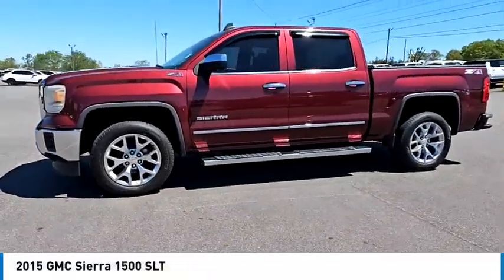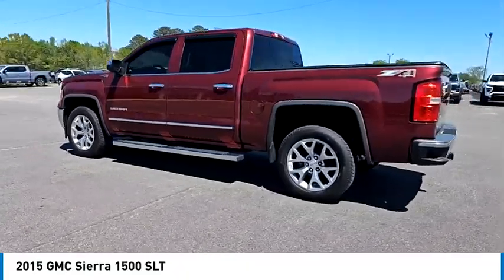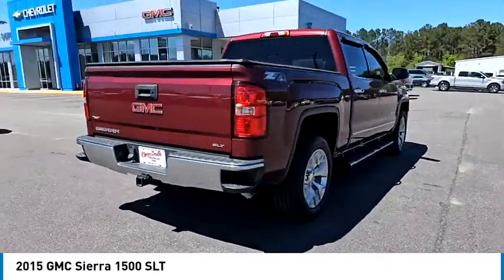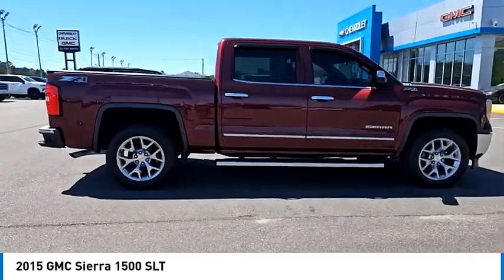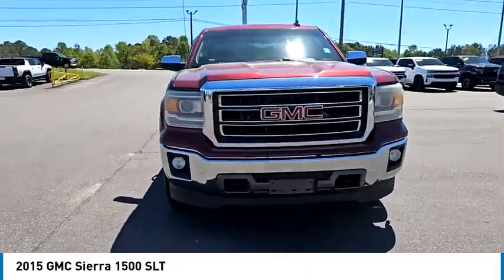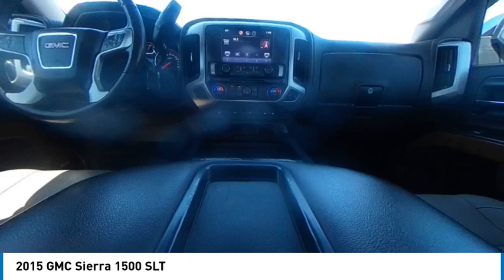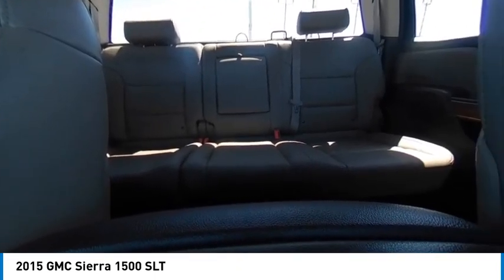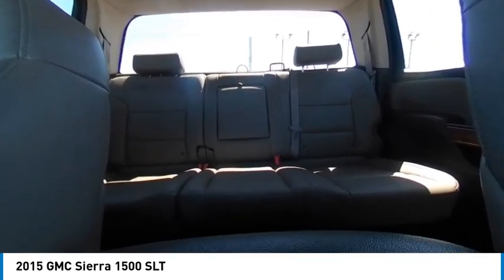2015 GMC Sierra 1500 R21077A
2015 GMC Sierra 1500 SLT [LISTING_USED] [LISTING_NEW] 3GTU2VEC5FG352605 R21077A Sonoma Red Metallic
2015 GMC Sierra 1500 SLT

GLYNN SMITH CHEVROLET BUICK GMC
600 COLUMBUS PARKWAY

Don't miss this 2015 GMC Sierra 1500. It's equipped with great features. You'll want to take this crew cab pickup home. Make a great choice today.